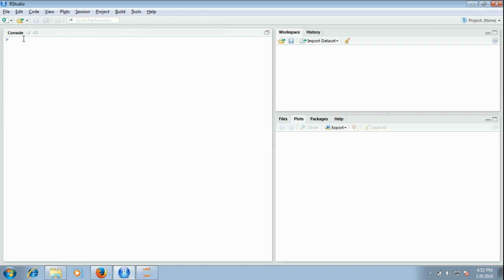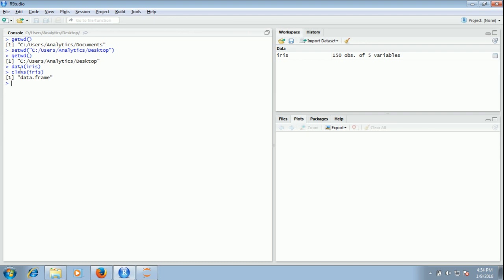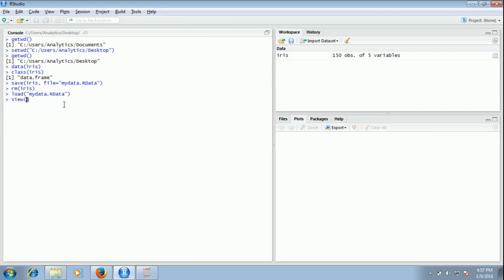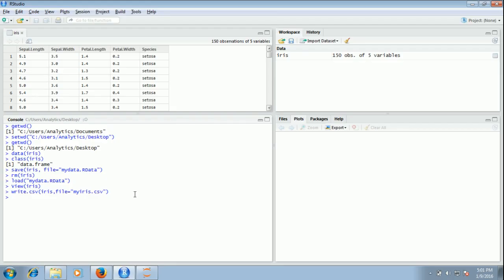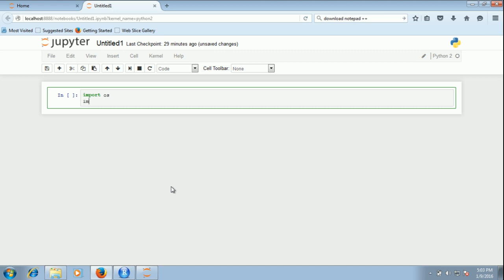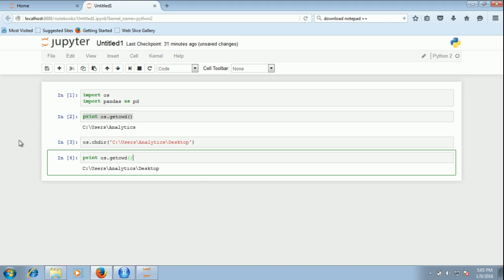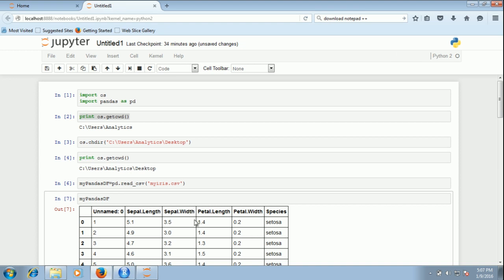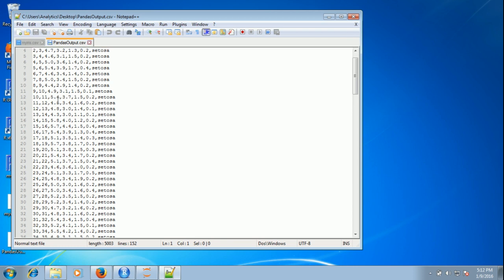R to / and Python - Data Science Series – load, sa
In this tutorial I am going to cover how to set up working directory, changing it,  and then look at various ways to import data.  And finally how to output native datasets to the disk. I will start with R and then replicate for Python.